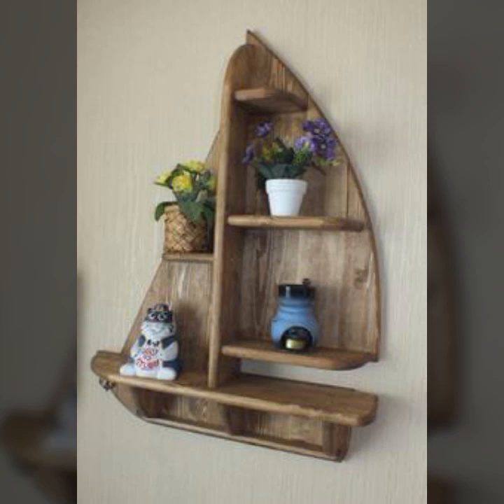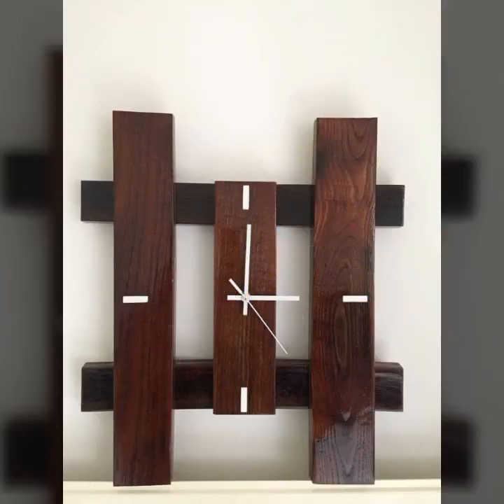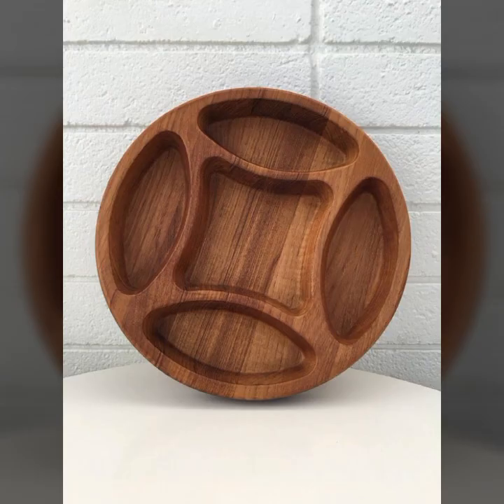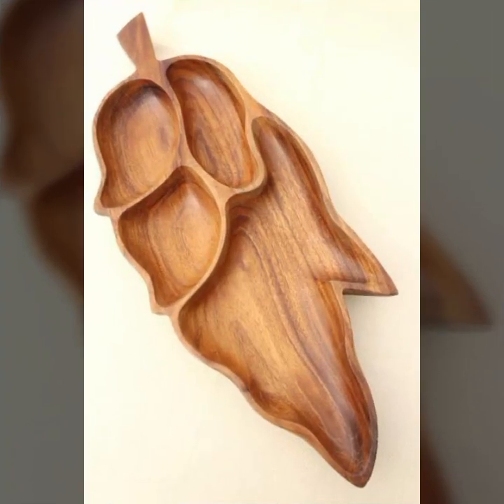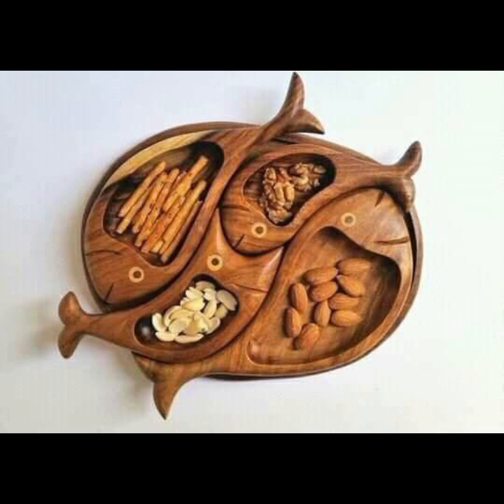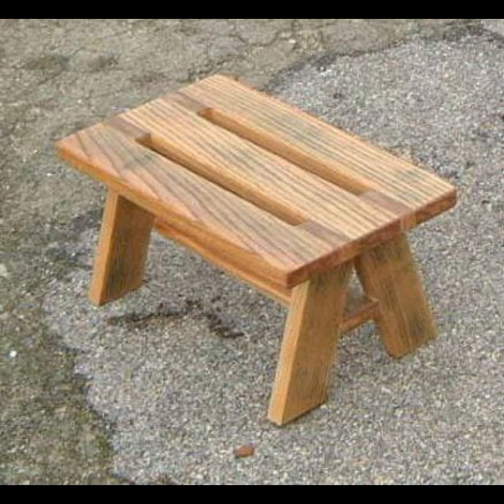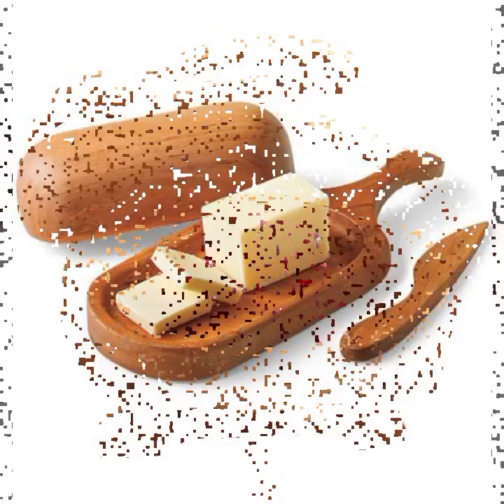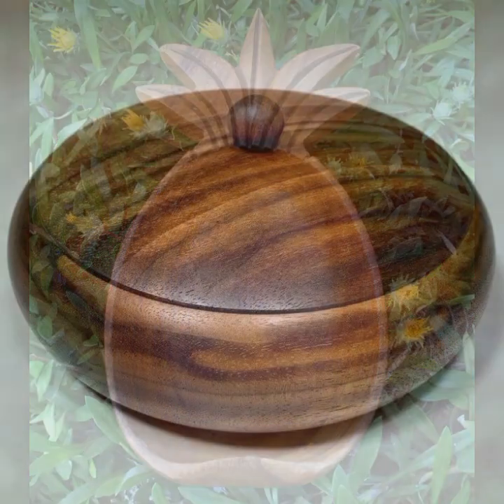TOP 50 NEWEST VERSION OF MOST POPULAR DESIGN OF BEAUTIFUL WOODEN PROJECTS SCARP WOOD WORKING IDEAS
Amazing Techniques Woodworking Skill Ingenious / DIY Relaxing Chair From Extreme Unique Wooden Strip